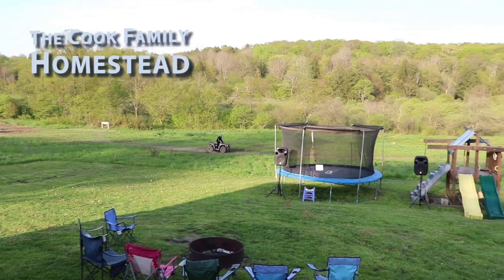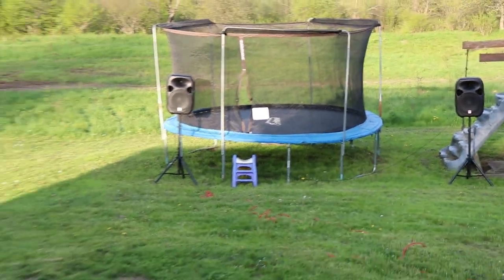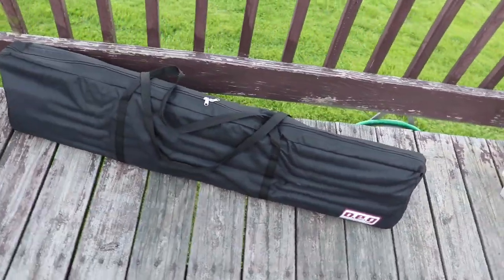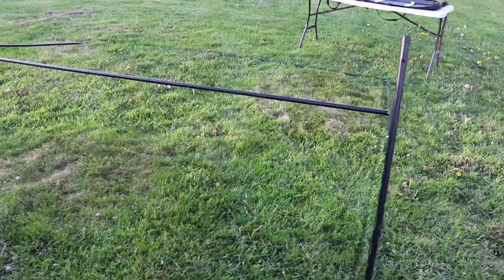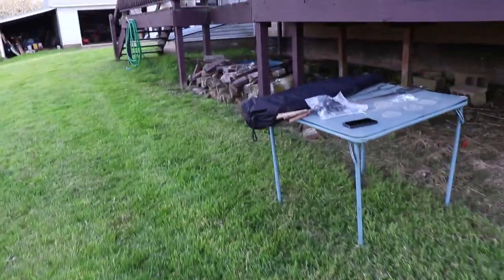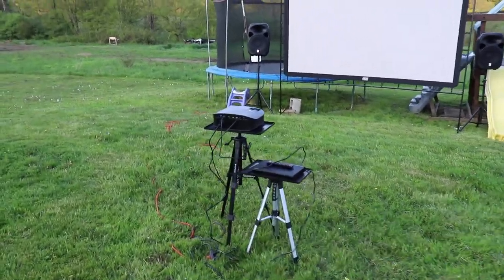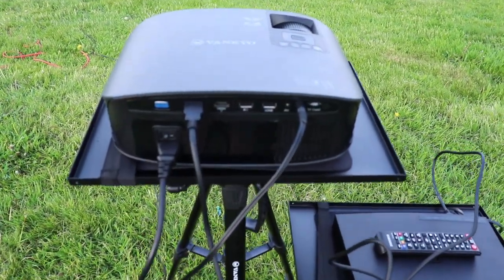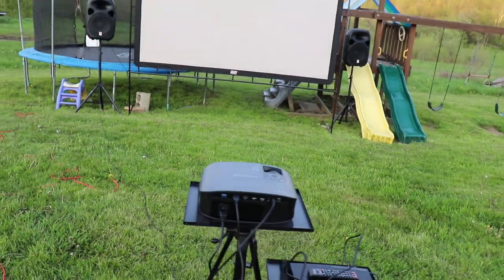Our Outdoor Movie Setup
We do a lot of outdoor movies at the Homestead during the summer!

Our Projector

Rockville Speakers

Tripod For Projector

Cord From Projector To Speakers

12 foot Movie Screen